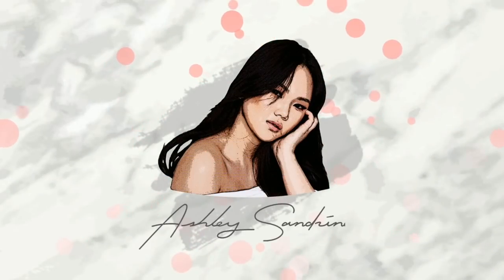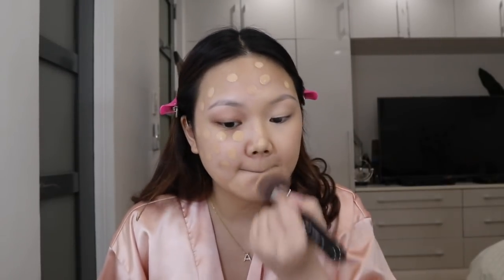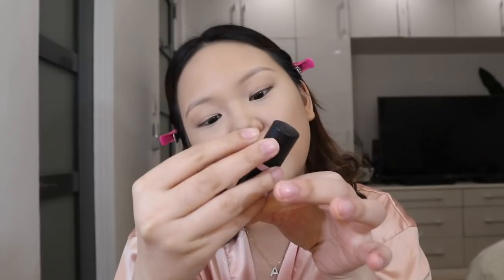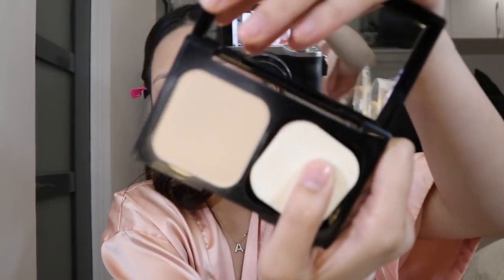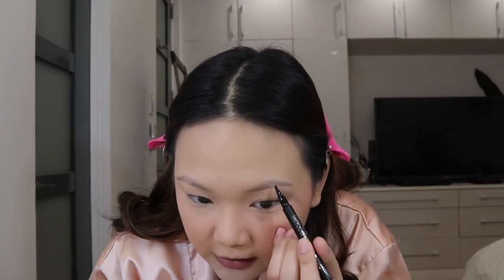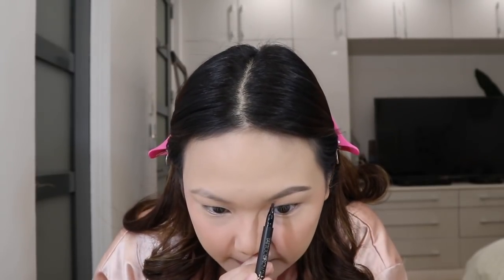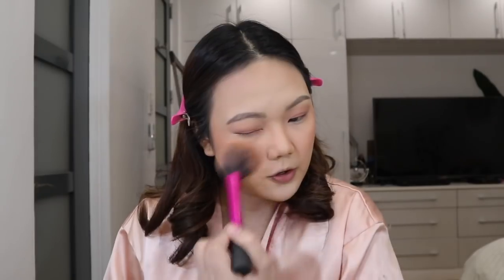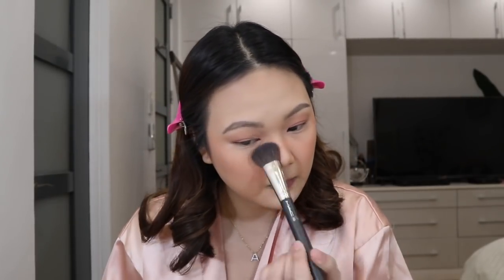VALENTINE'S DAY MAKEUP TUTORIAL (USING LOCAL & DRUGSTORE BRANDS; PHILIPPINES) | ASHLEY SANDRINE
Hi loves! I tried creating a pink/peachy look for Valentine's using local brands and drugstore brands you can find in the Philippines!

xx
Ashley Sandrine